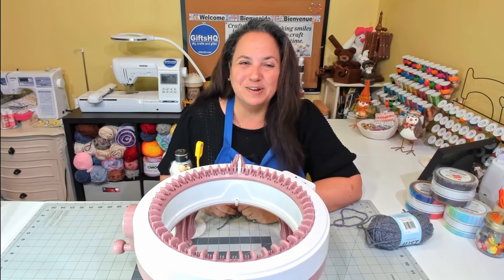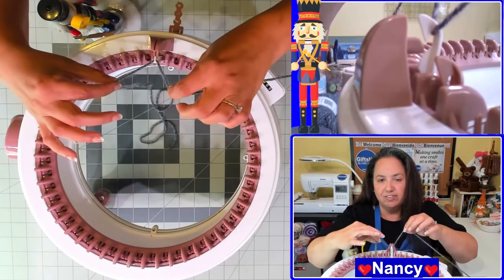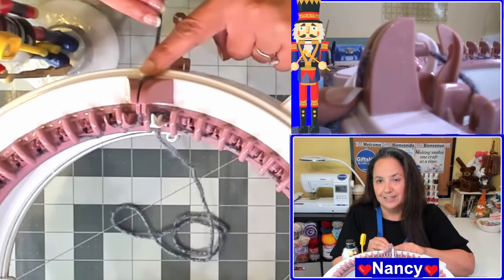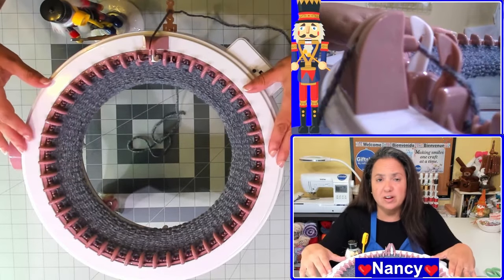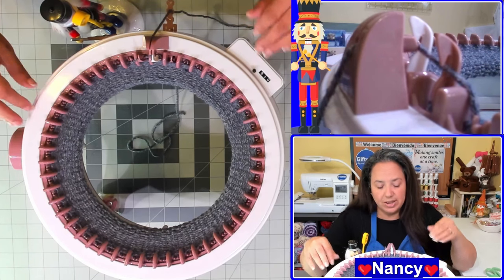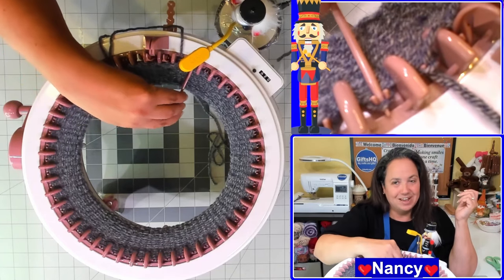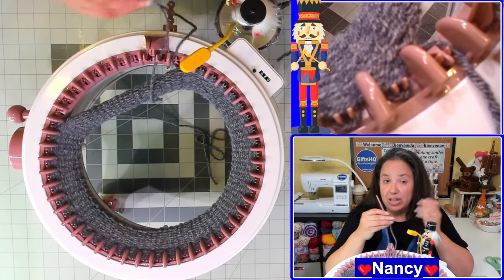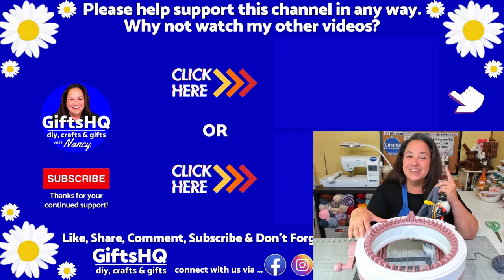Sentro Cast On / Cast Off : Beginner's How To Knitting Machine Guide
Struggling with the cast-on or cast-off process on the Sentro knitting machine? Or are you a newcomer, eager to start but unsure how to begin? This step-by-step tutorial is your go-to resource! In this video, "Sentro Cast On / Cast Off : Beginner's How To Knitting Machine Guide", I'll take you through the features of this circular knitting machine. And show you how to "Sentro cast on" and "Sentro cast off". I also will give you helpful best tips on placing your yarn when using your machine.

This video is perfect for beginners and experienced knitters alike. No matter which Sentro model you’re using—48, 40, 32, or 22 pins—I’ll show you how to cast on and off like a pro. Plus you can use this guide with the Addi too.

What You’ll Learn:

- How to Cast On/Off: Detailed, easy-to-follow instructions.

- Best Practices: Tips for threading, yarn placement, and achieving the perfect tension.

- Camera Angles & Close-Ups: Many angles to ensure you don’t miss a thing.

This guide answers all your questions. Learn how to thread the machine, start your project, and achieve a flawless finish every time. Say goodbye to frustration and hello to stress-free knitting!

Receive clear, concise, and visual instructions crafted for beginners. Boost your machine knitting skills today. Master casting on and off with the Sentro knitting machine..

Join the Knitting Community!

Don’t miss out—start mastering the Sentro now and enjoy the journey to knitting success!

Hi! I'm Nancy with GiftsHQ. I hope you enjoyed watching my video.  Thanks.  - Nancy ❤️

🕙 How to Sentro Cast On/Off Video Timeline
0:00 - Intro
0:14 - How to Cast On Sentro Knitting Machine
4:28 - How to Cast Off Sentro Knitting Machine